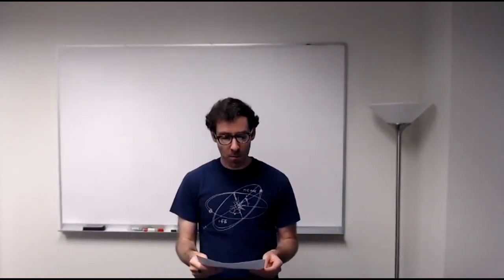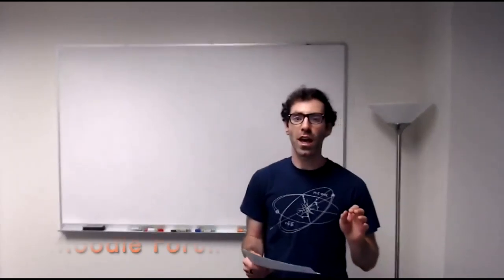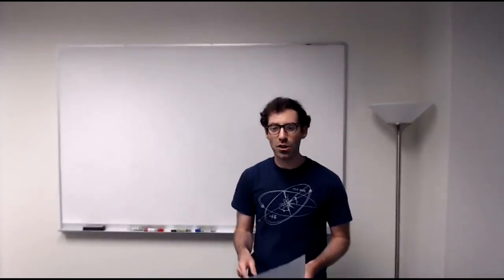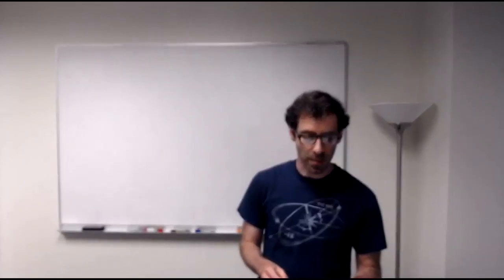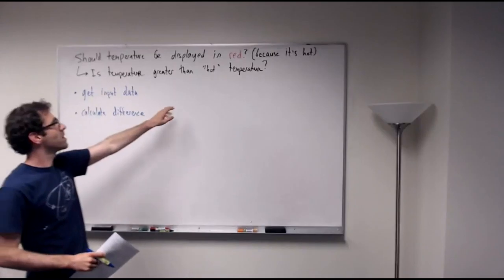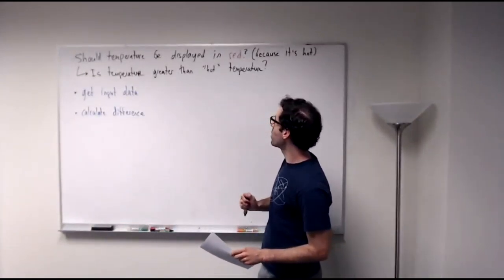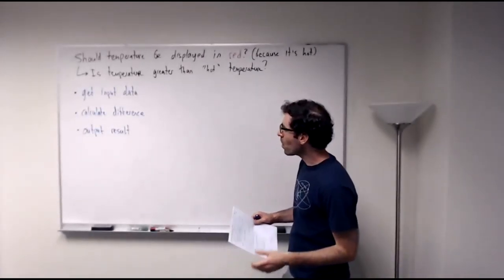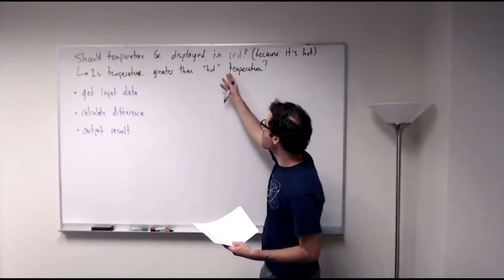CS 111 Variables and Arithmetic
I'm afraid I forgot to click "Record" for this lecture, so here's a video I made in 2020 on the same topic.